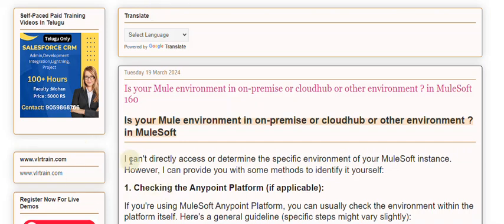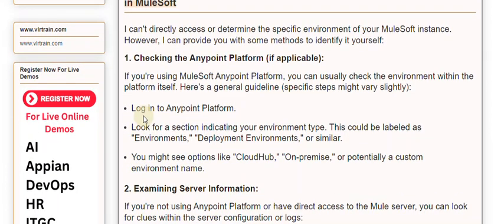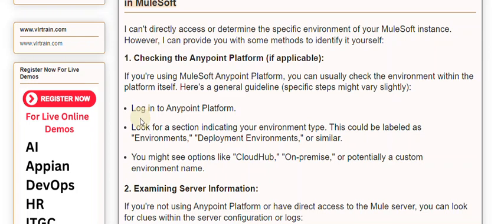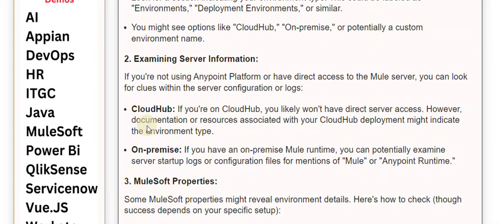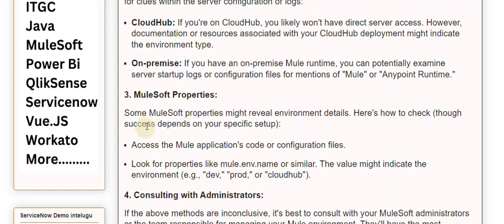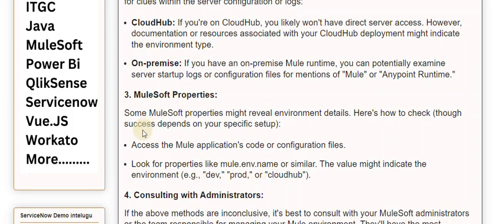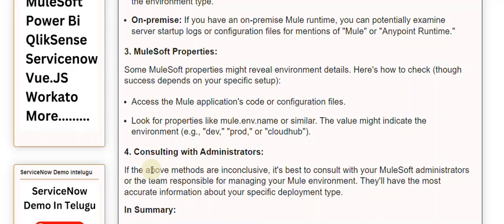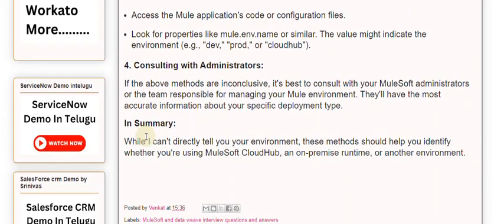Is your Mule environment in on premise or cloudhub or other environment in MuleSoft 160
Our Courses
👉PowerBI 👉QlikSense